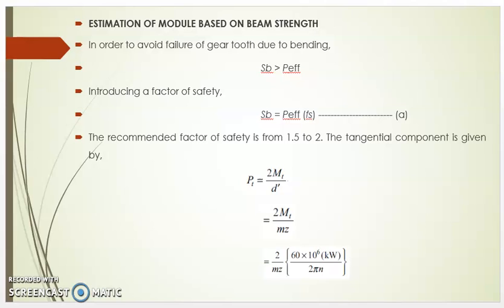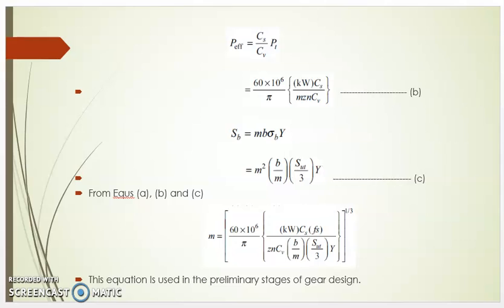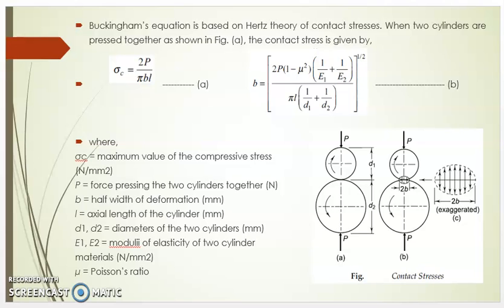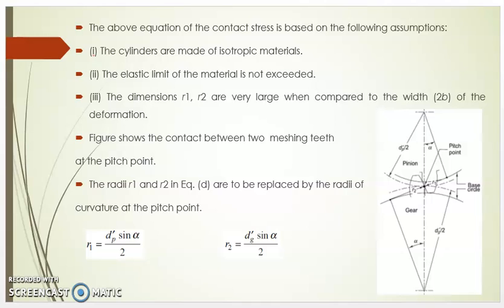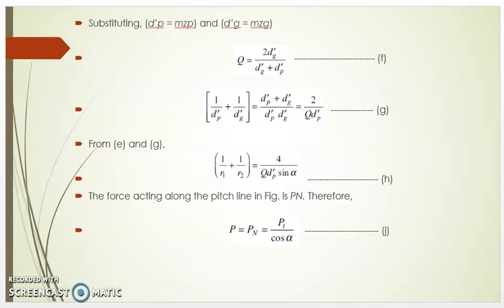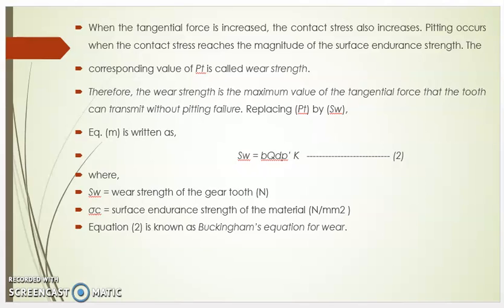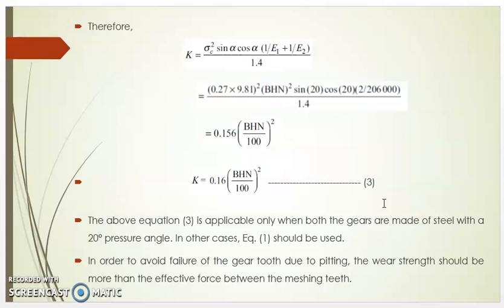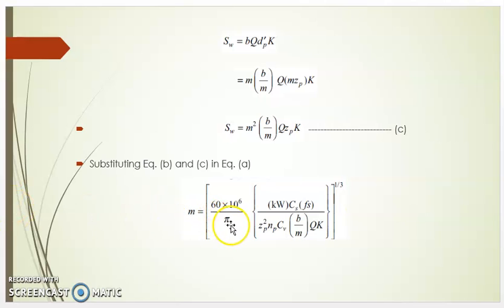Design of spur gear 3